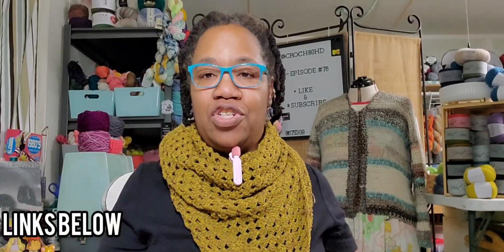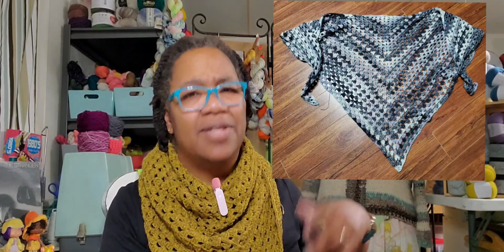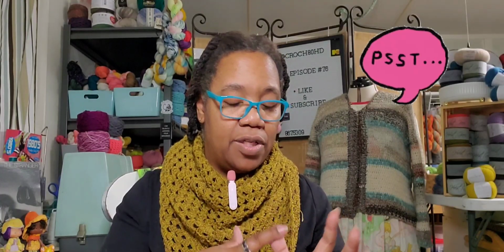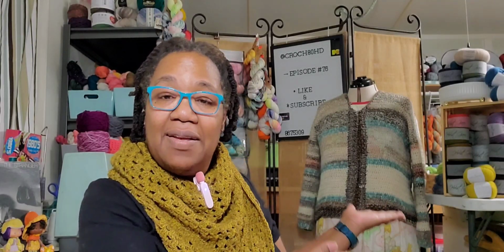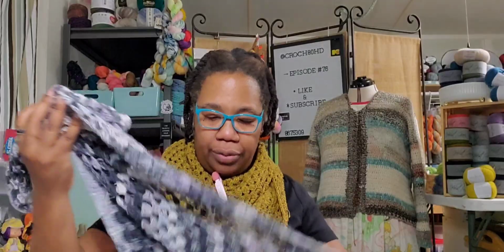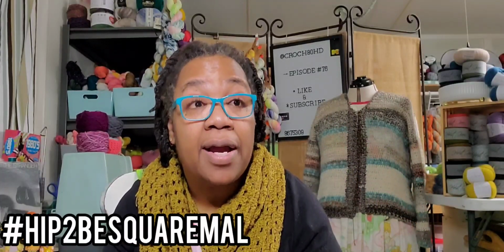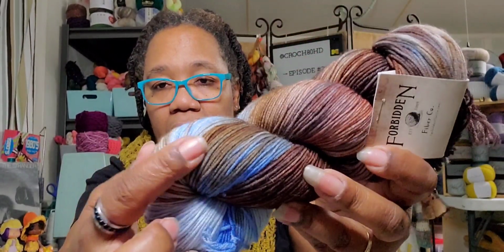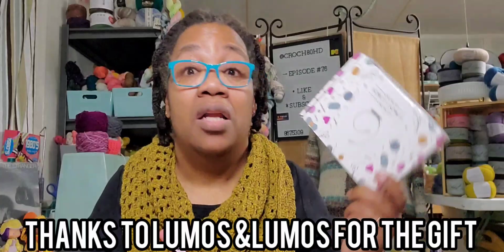The November LP| Monthly Podcast Episode| FOs, WIPs, and more!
Welcome to the November Podcast Episode. This month seemed to zoom right on by. I've grown as a crocheter and am super excited to share all of the things with you!
Grab your crochet or knitting, something to drink and let's get into it! 🤗🤗🤗

Patterns shown:
Doctor Who shawl

Let's grow this channel!

My channel publishes videos that focus on crochet, knitting, yarn, 80s stuff and other things that tickle my fancy!

If that sounds like a good time, please join me!

WonderlandYarns-
YARNVIP

Croch05OFF

Premier Yarns: Save 10%!